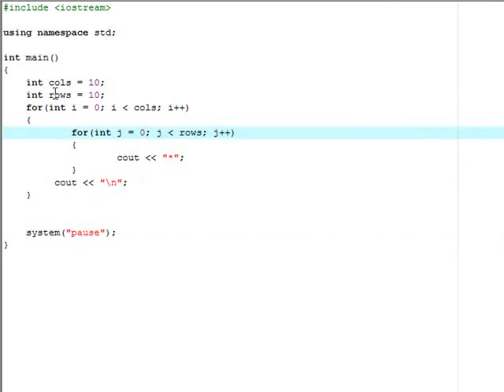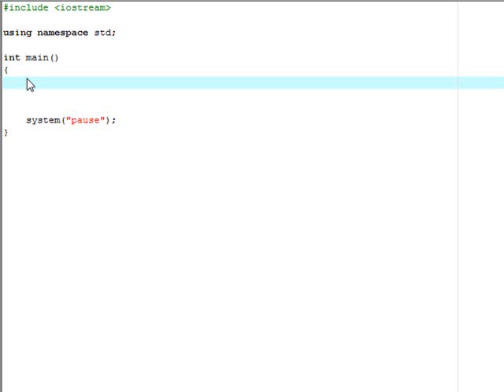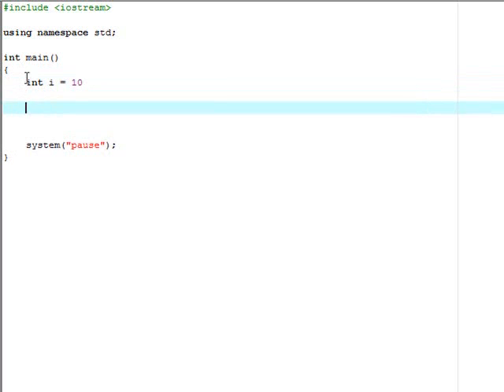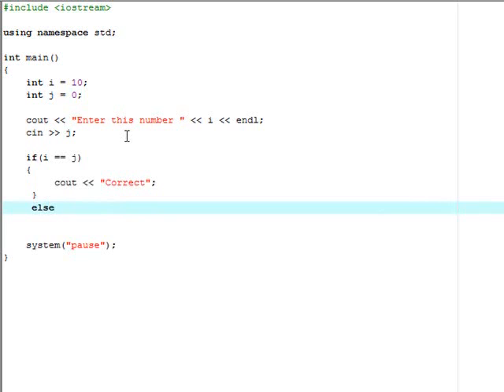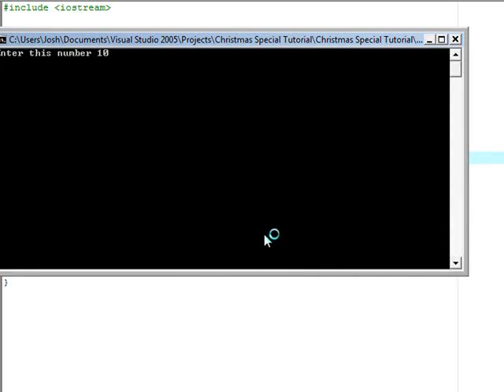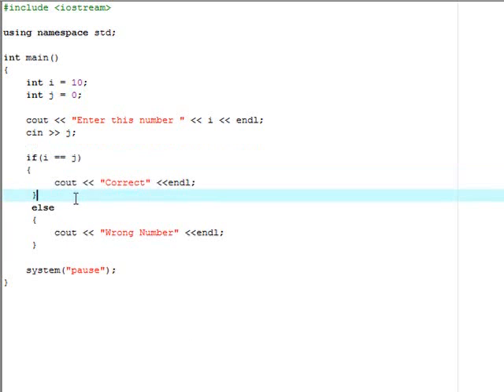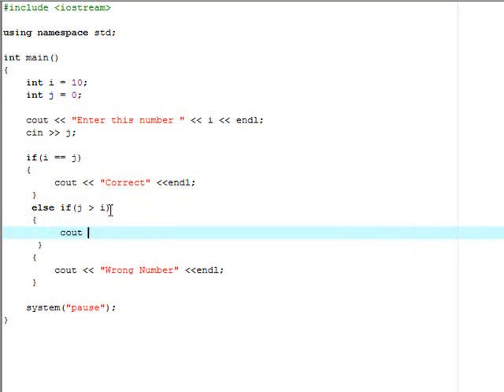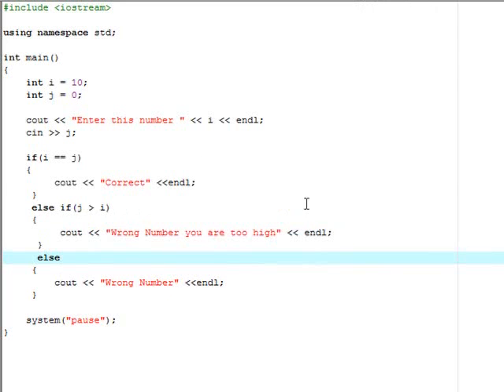C++ Tutorial 3 - For Loops and If statements (Part 2 of 4)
NEED HELP!! Please join the FORUM on my site. Thank you all. for the source NEED HELP!! Please join the FORUM on my site. Thank you all. for the source code, and an uninterupted full higher resolution download of this video.